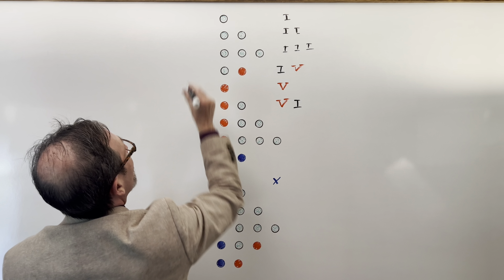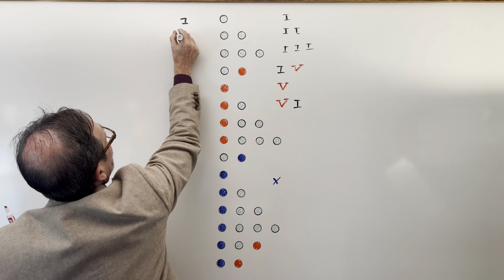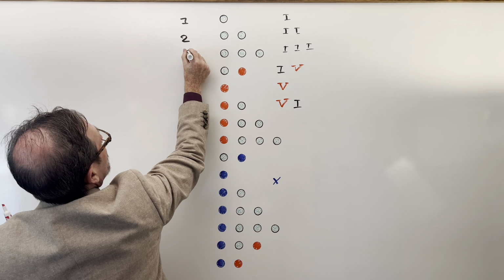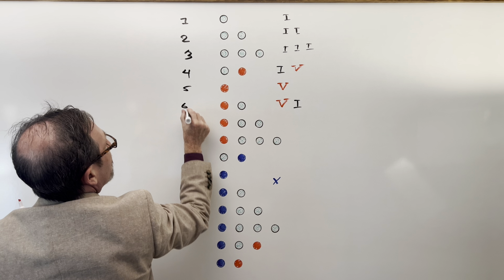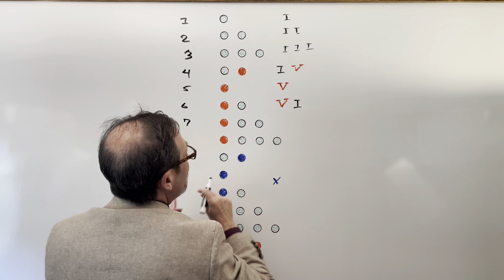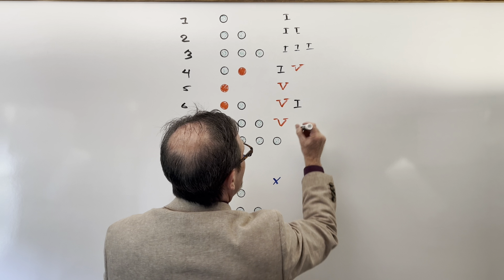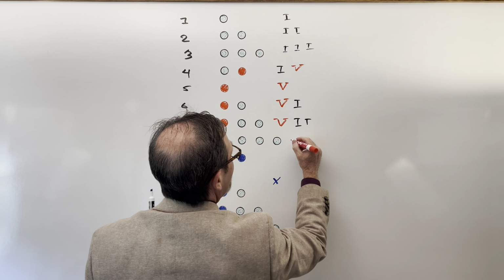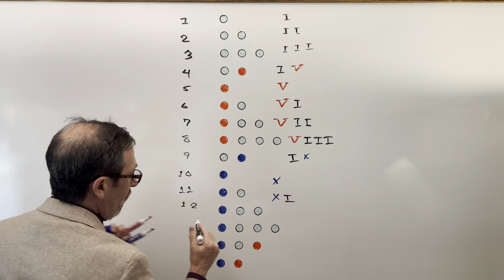Can you Decode this Alternate Counting Method?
Several colored dots are placed in a sequence. Can you determine this famous numbering system? Use this video to learn how to implement the Quick Quiz and authentically engage your students in dialogue.

What are Quick Quizzes?
Quick Quizzes (QQs) are carefully designed problems that allow teachers to easily engage their students in authentic discourse about natural phenomena. To minimize barriers to entry, we focus on systems that require minimal prep time and use mostly readily available materials. This is one video of many across the high school physics curriculum that aims to prepare teachers to engage their students authentically.

🕰️ Timecodes 🕰️
0:00 Introduction
0:46 Typical Student Responses
3:06 Quick Quiz Explanation